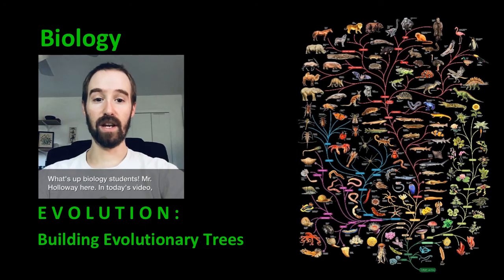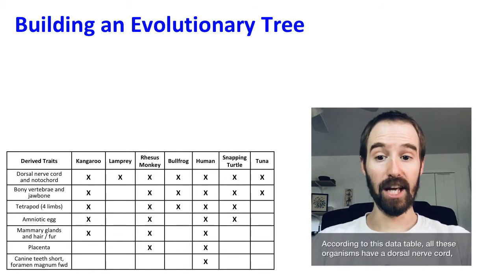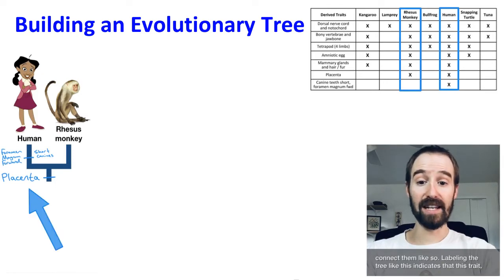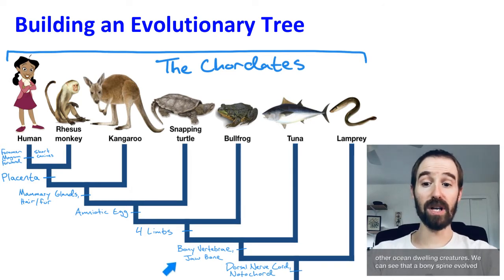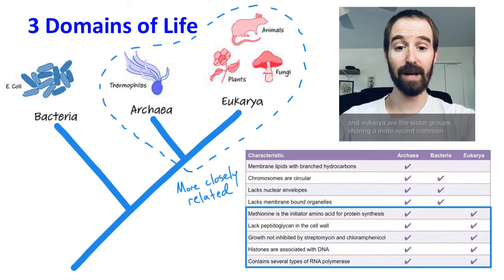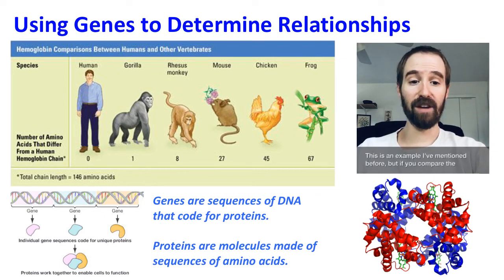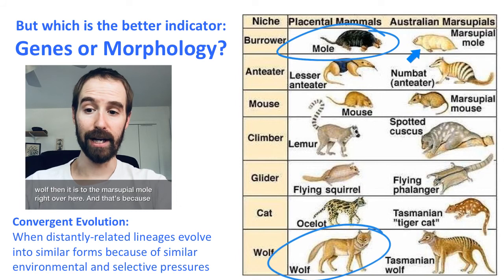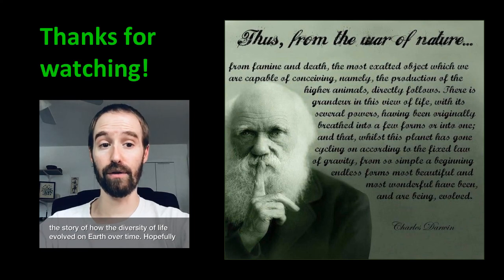Biology (1-5) Building Evolutionary Trees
In this video, I will show you how to use morphological and genetic evidence to build an evolutionary tree - a cladogram. I also talk a bit about the 3 domains of life, and convergent evolution.